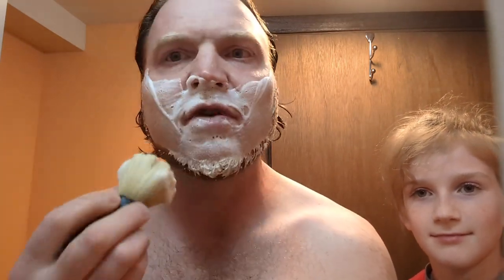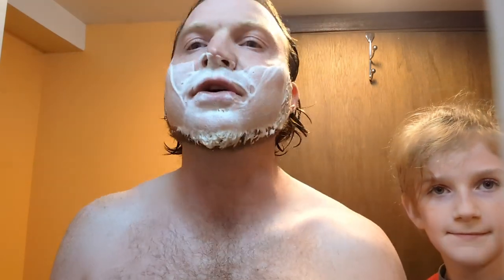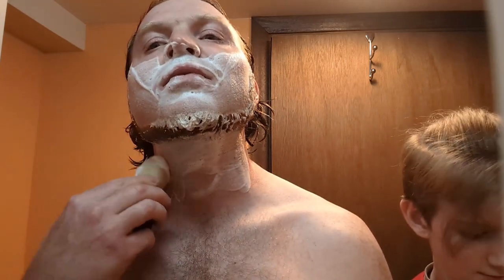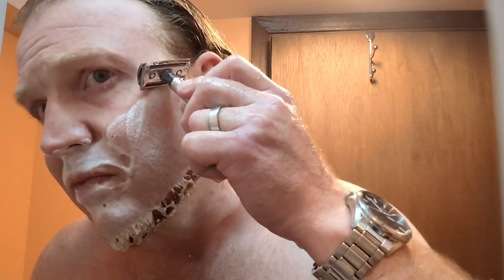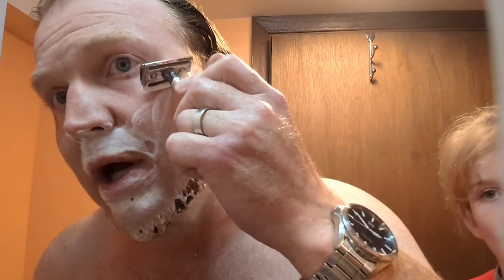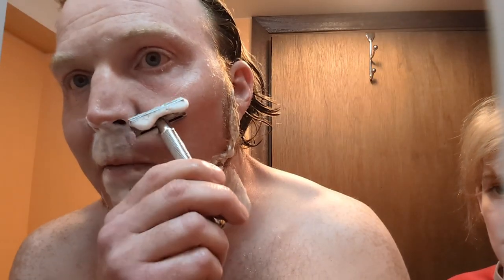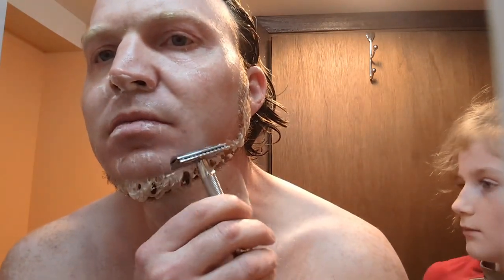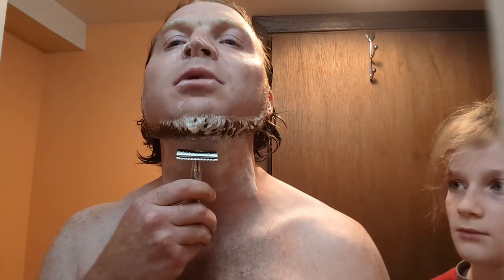Safety Razor Blade Showdown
A beginner's look at DE safety Razor Blade performance. Safety Razors for a scary World. Feather, King C. Gillette, Wilkinson sword, Treet, Shark, Astra. @SinatraLennon @geofatboy @bellasvistas3463